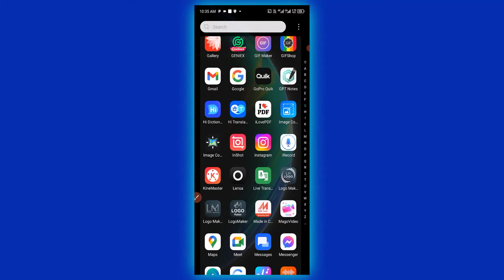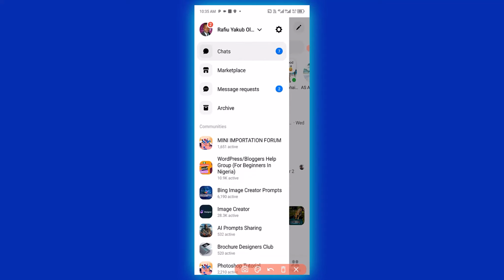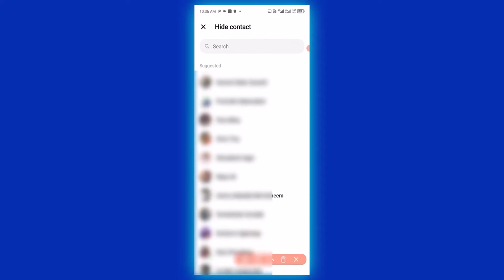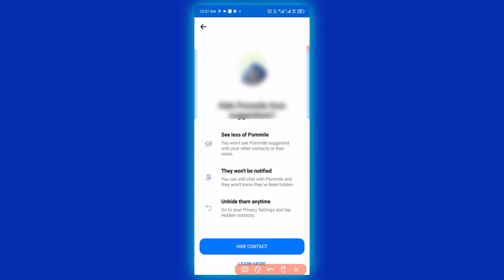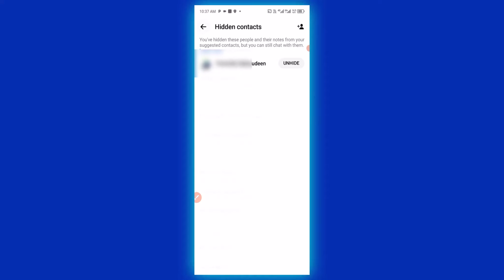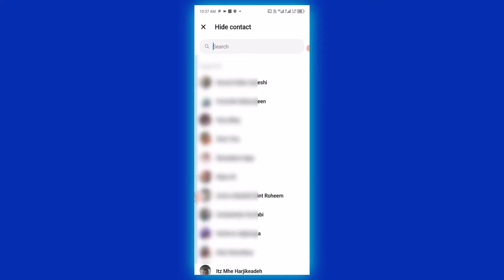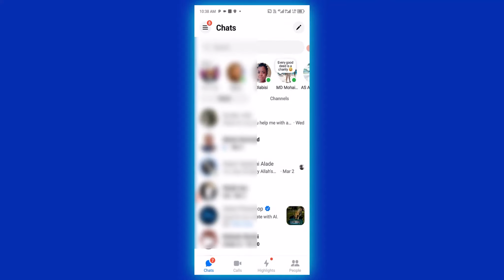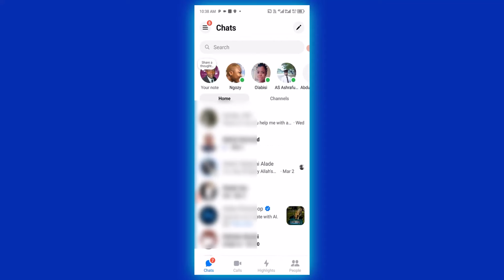How To Hide Friends Chat on Facebook Messenger - The Secret Method!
Welcome to our latest tutorial video where we'll dive into the secret method of hiding your friends' chat on Facebook Messenger! If you've ever wanted to keep your conversations private or simply declutter your chat list without unfriending or blocking someone, this video is for you. We're here to guide you through every step of this simple yet effective technique.

What You'll Learn:
- Introduction to Chat Privacy: Understand why privacy is crucial in today's digital age, especially on platforms like Facebook Messenger.
- The Need for Hiding Chats: Explore scenarios where hiding a chat can be beneficial for your peace of mind and privacy.
- Step-by-Step Guide: Follow our easy, step-by-step guide on how to hide friends' chats on Facebook Messenger without them knowing. We'll cover everything from the basics to advanced settings.
- Navigating Messenger Settings: Discover hidden settings and features in Messenger that allow you to manage your chats more effectively.
- Restoring Hidden Chats: Learn how to retrieve or unhide chats whenever you decide it's time to bring them back into your main chat list.
- Tips and Tricks: Get exclusive tips on how to maintain your privacy on Messenger and other social media platforms.

- Exclusive Insights: This video offers a unique method not widely discussed online.
- Expert Guidance: Our tips come from experienced social media users and privacy advocates.
- Practical Advice: Every suggestion is actionable and designed to be implemented right after watching.

Before You Start:
- Make sure your Facebook Messenger app is updated to the latest version.
- Understand that hiding chats does not delete them; your conversations are safe and retrievable at any point.

Conclusion:
By the end of this tutorial, you'll have all the tools and knowledge needed to effectively hide friends' chats on Facebook Messenger, ensuring your chat list is only filled with conversations you want to see. Whether for privacy, focus, or simply to organize your social media life, this secret method will change how you use Messenger.

Your Privacy, Your Terms. Let's Dive In!